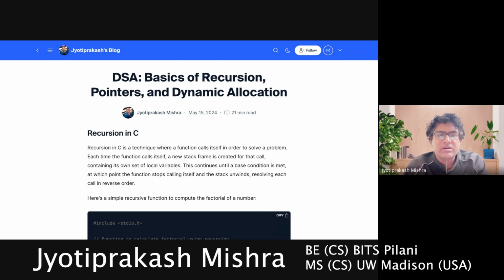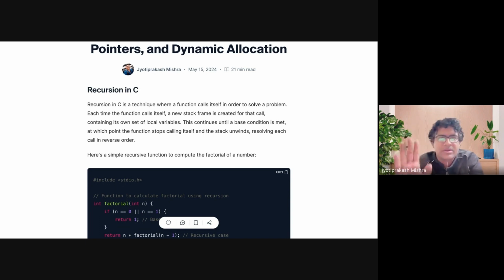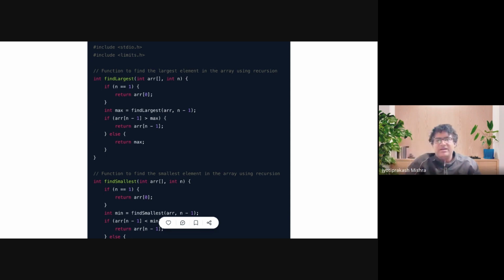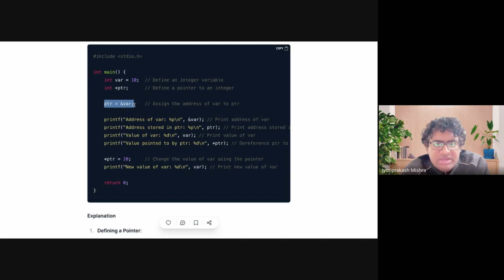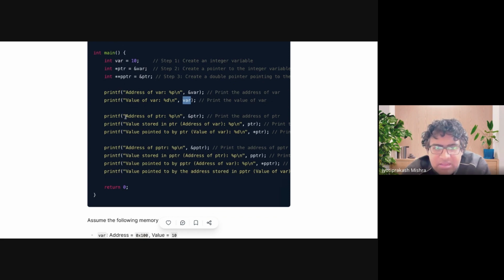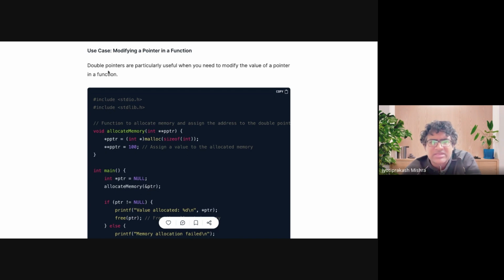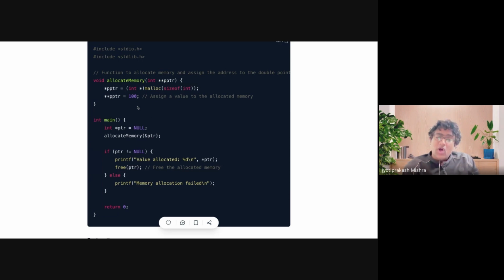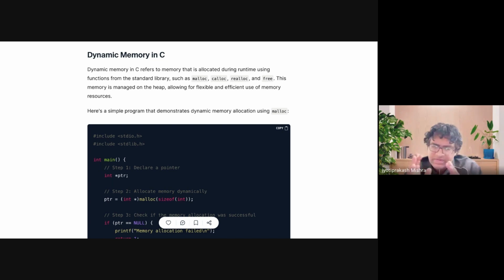DSA: Basics of Recursion, Pointers, and Dynamic Allocation